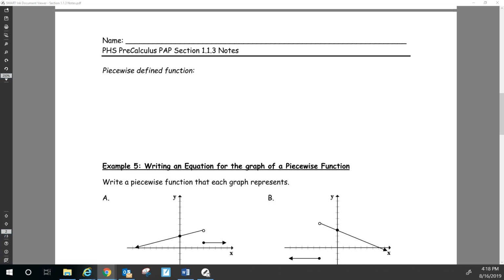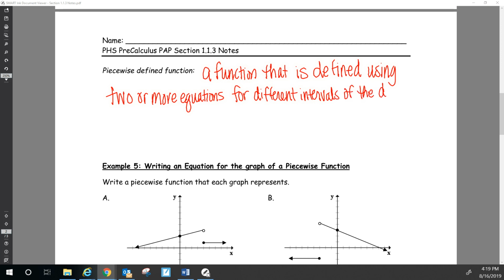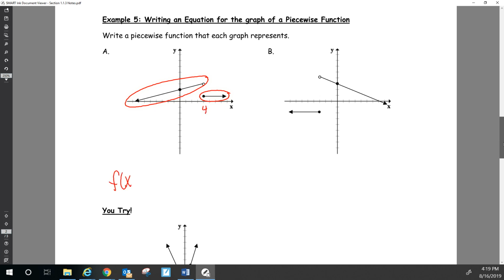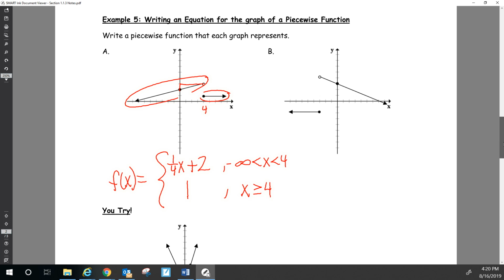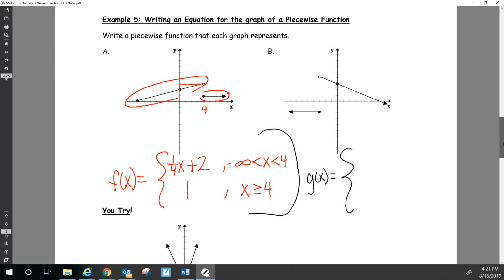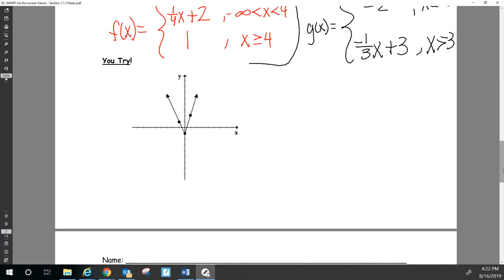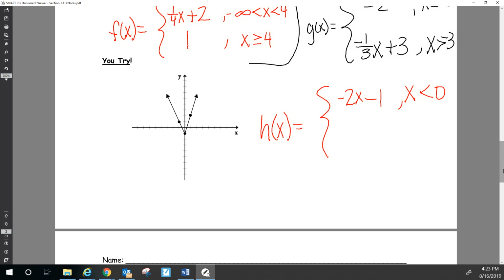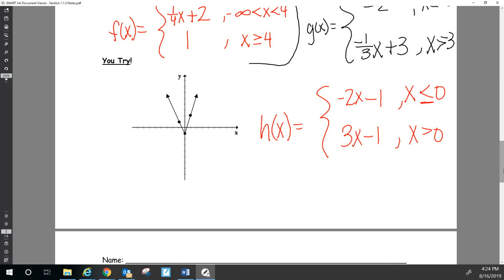PHS PreCalculus PAP Section 1.1.3 Notes Part 2